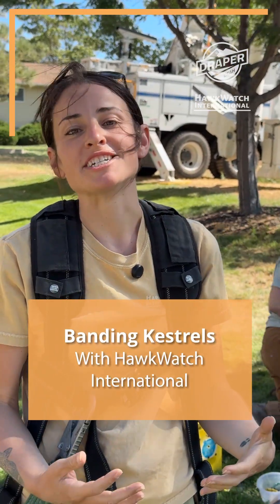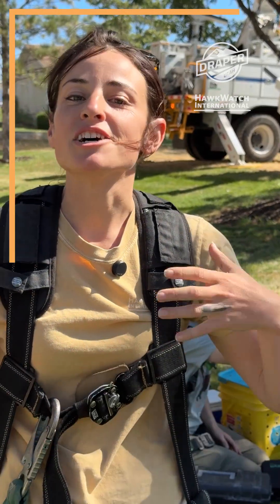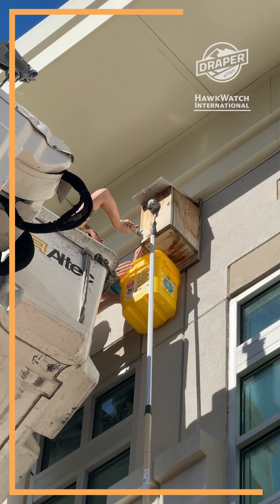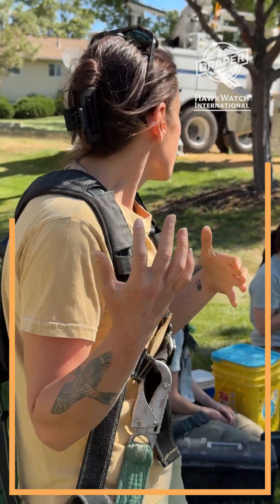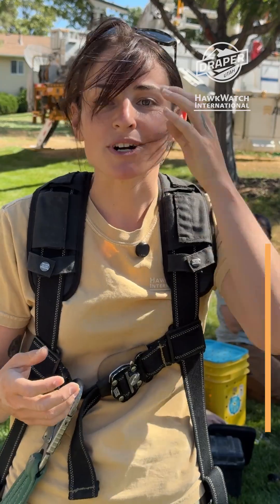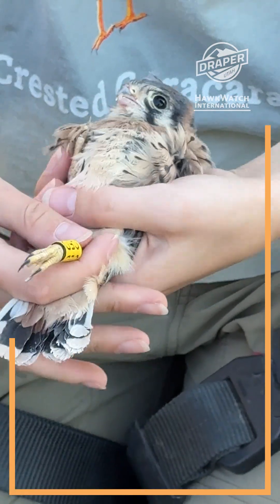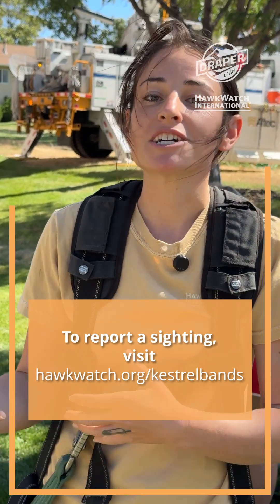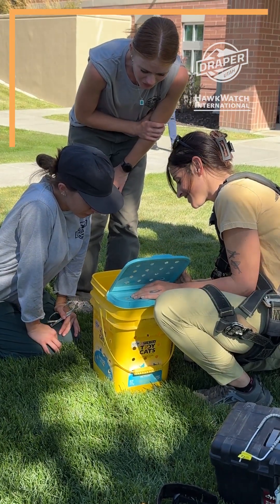Banding Kestrels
Recently, a team from HawkWatch International visited Draper City Hall to band young kestrels in a nest box before they took their first flight. Banding birds is a proven method for tracking movement, survivability, behavior, and reproductive success. We got to watch as these trained biologists (with appropriate state and federal permits) handled the birds, measured their growth, and banded them for future tracking.

If you find a kestrel fledgling (a young kestrel that has recently left the nest), its parents are likely still caring for and feeding it. You can help it by making sure that it’s in a safe place and off the ground so it won’t easily fall victim to predators. Placing the nestling gently in a nearby tree or bush can help keep it safe (be cautious though–even young kestrels have sharp talons).

If the bird looks very young (i.e., it looks very white, downy and fluffy), you could contact HawkWatch International or the Wildlife Center of Salt Lake for more specific instructions. If birds are very young and don’t have flight feathers, they may need additional care by a rehabber or they may need to be placed back in their nest.

If you find a kestrel nest on your property, try to limit disturbing the nest if possible. Kestrels are great to have around your home because they are excellent small rodent control!

If you’re concerned about kestrel populations, consider volunteering with HawkWatch International to monitor nest boxes and cavities in the spring. These data help scientists understand both how local kestrel populations are doing and what might cause declines in kestrel populations like those in the Eastern United States. HawkWatch International posts about these opportunities in the late winter and early spring.

Draper City is a local municipality located near the Point of the Mountain region in Utah, U.S.A. Draper City is an exciting, vibrant city with a strong economy and high quality of life.